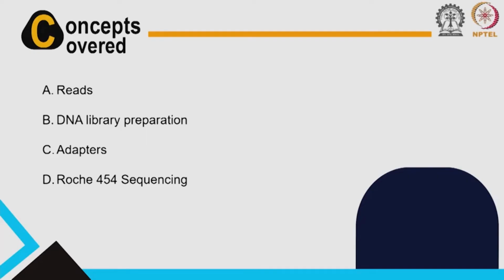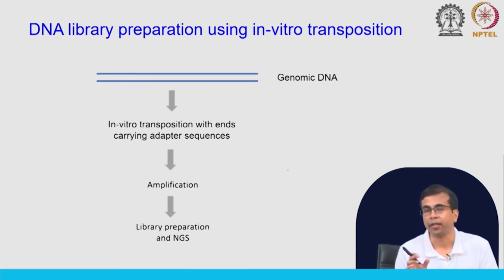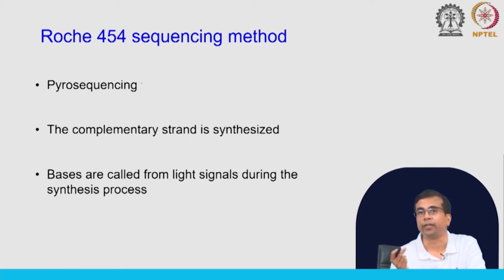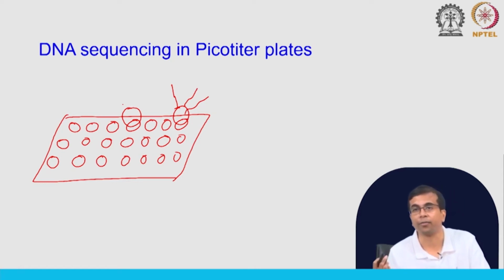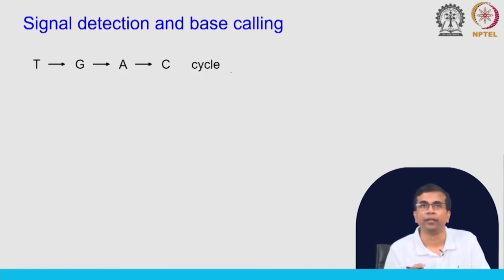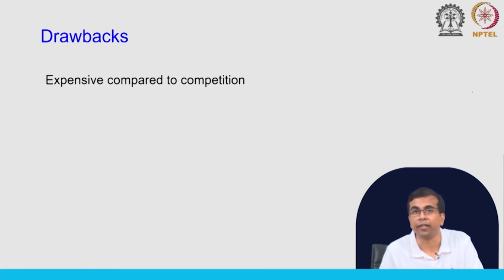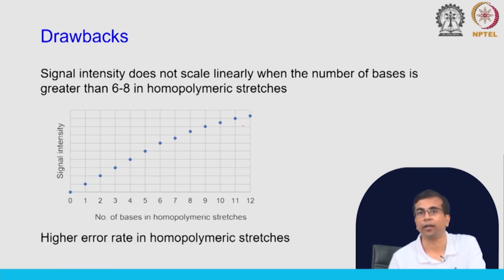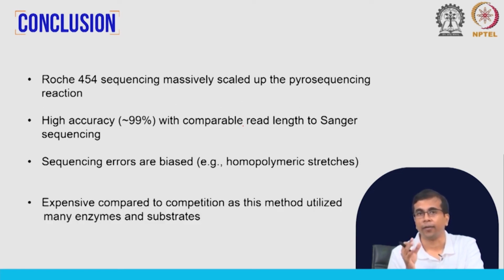Next Generation Sequencing Technologies - 454 Sequencing#swayamprabha